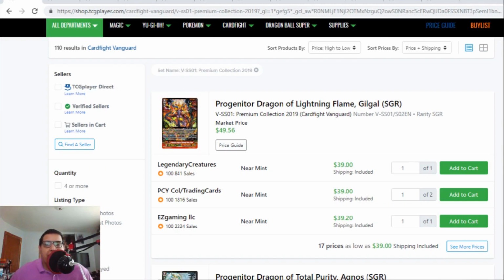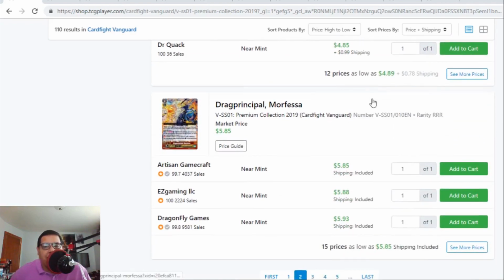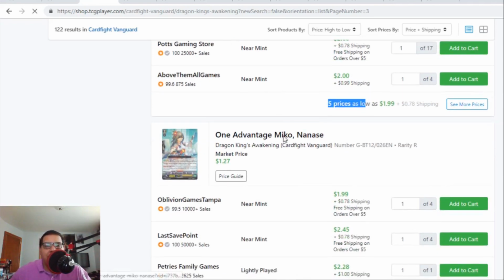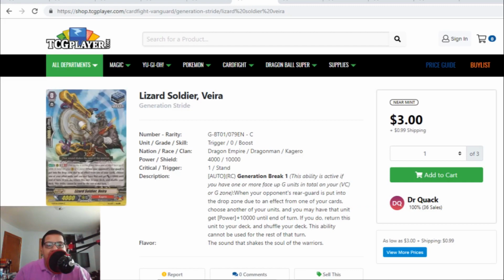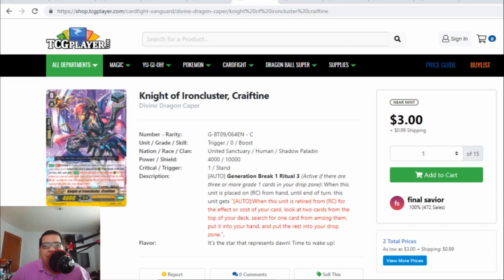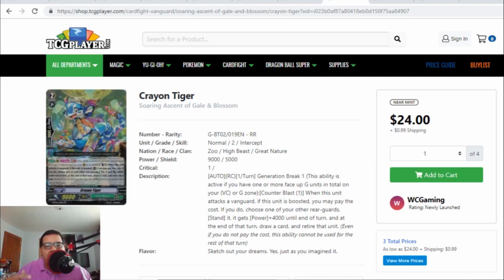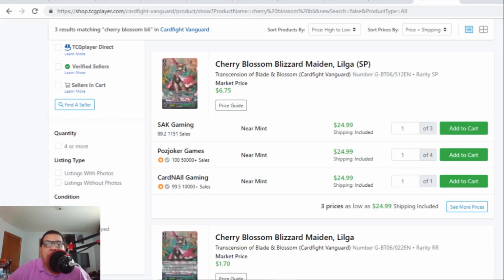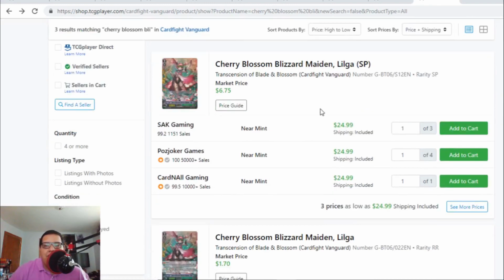Team Gradelock's Cardfight Vanguard PREMIUM Market Watch: July, 21 2019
Hey there guys! I know its Sunday and not Friday but I still have a lot of fun doing market watch's felt like doing one today! In today's Cardfight Vanguard Premium Market Watch were going to see a lot of cards under the radar and have some value. Also we might move our premium market watch to Sunday's so stay tune for updates! Enjoy guys!

Market Watch Schedules:
Thursday - Standard
Fridays - Premium Standard

Thumbnail and video edited by:
John S.
Alphonsus D.
Henry R.